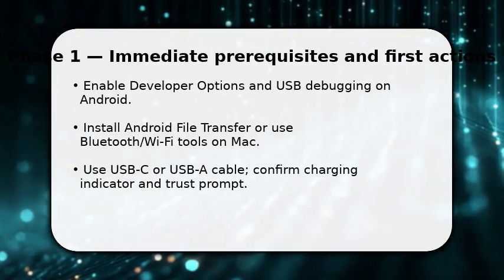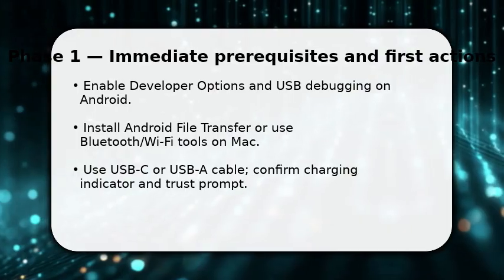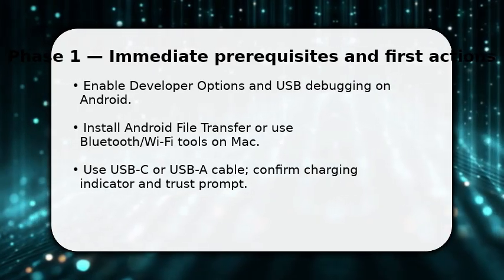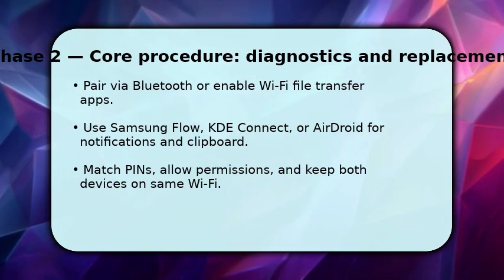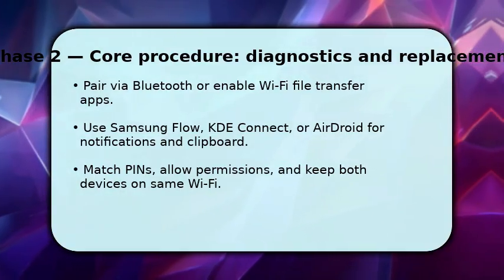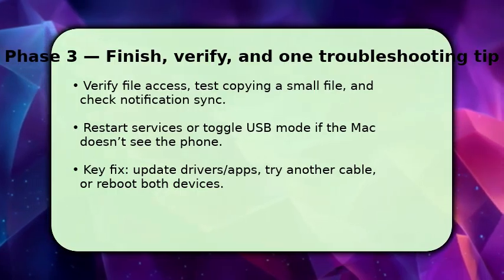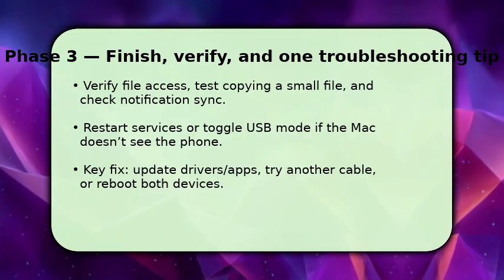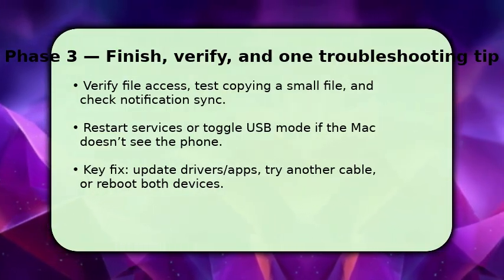How to Link Android Phone to Macbook (full Guide)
How to Link Android Phone to Macbook (full Guide) | 🔒 Surfshark VPN Deal — Stay private and secure. $1.99/mo + 3 Months Free ▸

Discover the step-by-step process of connecting your Android phone to a MacBook with this comprehensive guide. Learn about Bluetooth pairing, data transfer methods including USB and Wi-Fi Direct, troubleshooting common issues, and optimizing performance for seamless integration.

Android, MacBook connection, Bluetooth setup, data sync between devices, Wi-Fi Direct guide, troubleshoot Android Mac connectivity, device pairing process, transfer files from phone to laptop, optimize device integration